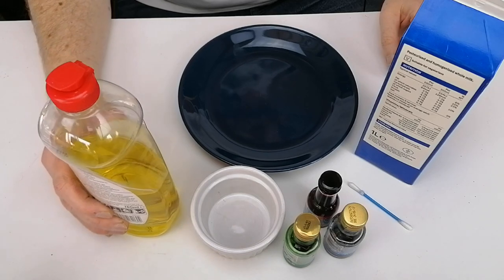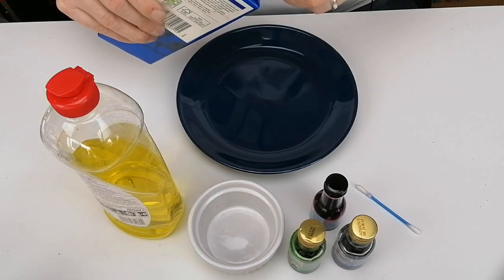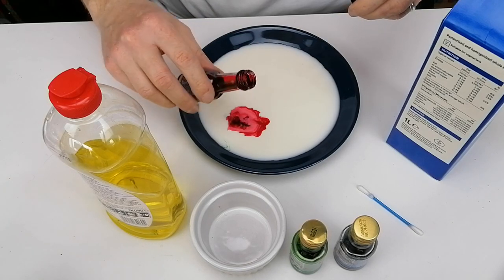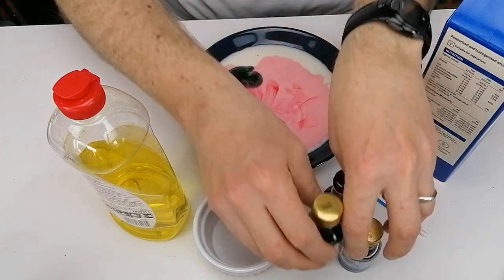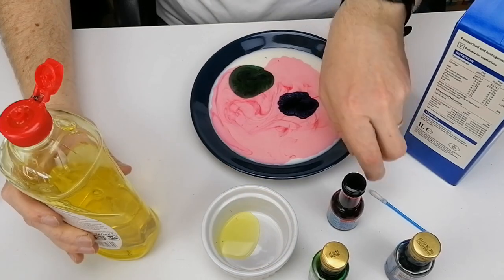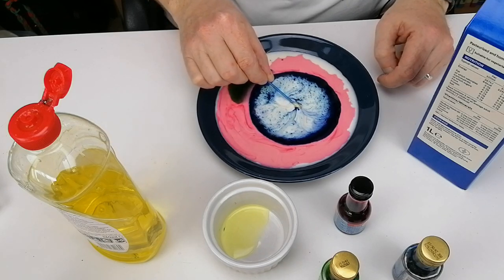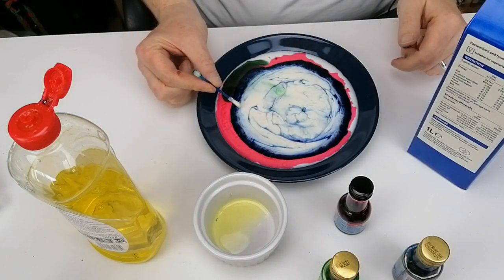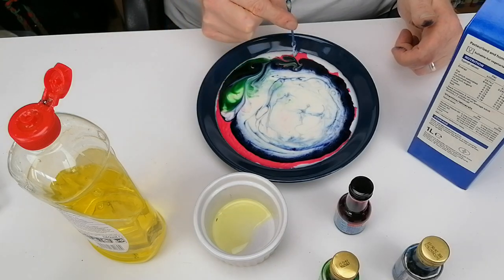Patterns in Milk - Surface Tension - By Science Ireland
Make cool patterns on the surface of milk with food colouring and washing up liquid. This is part of our series on surface tension.